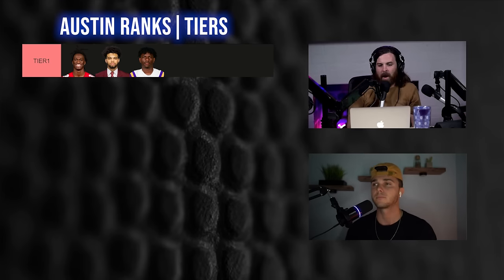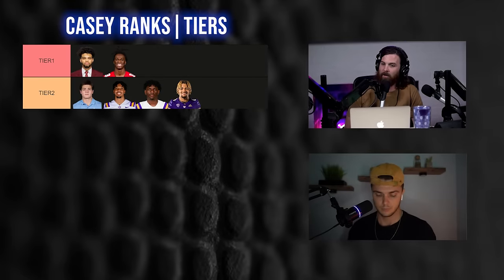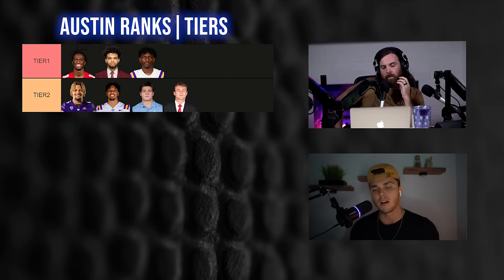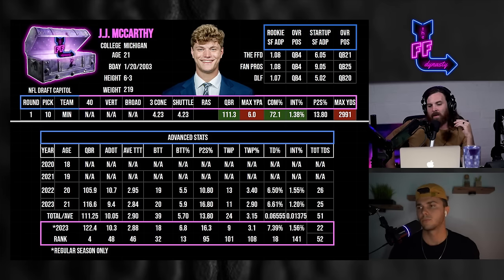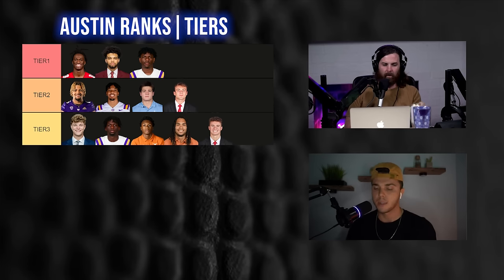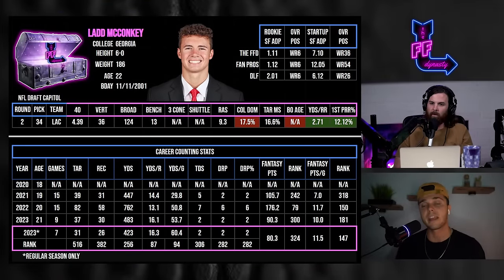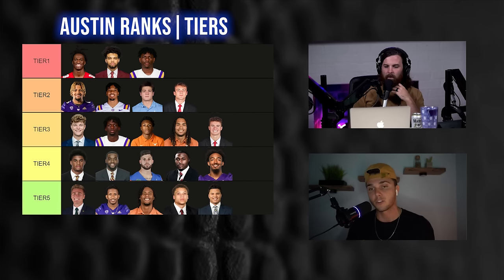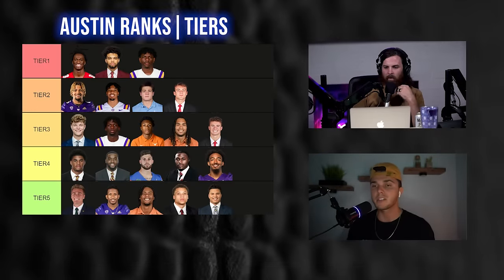UPDATED TOP 24 DYNASTY ROOKIE RANKINGS & TIERS - Dynasty Fantasy Football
Casey & Austin (@AustinAbbottFF) are back with UPDATE DYNASTY ROOKIE RANKNGS & TIERS for your Dynasty Fantasy Football pleasurrrre

To Get access to our 2024 Rookie Draft Kit head over complete with Rankings, ADP, the Player Pages seen throughout our videos as well as the Discord Channel and 3 Extra Shows a month for your pleasurrre